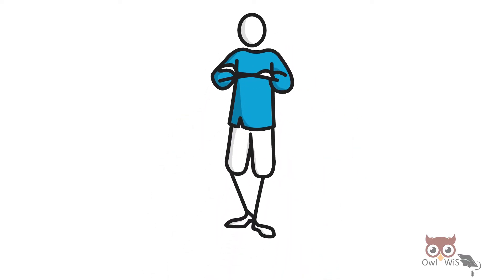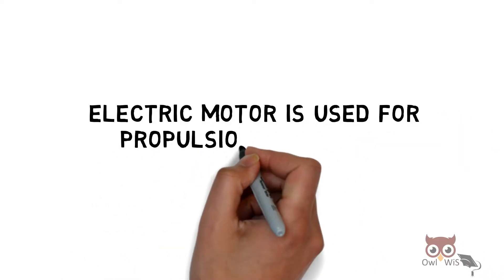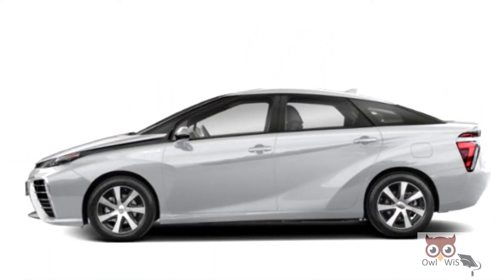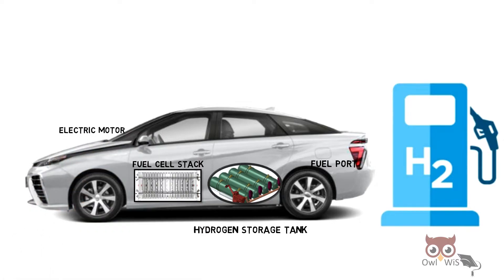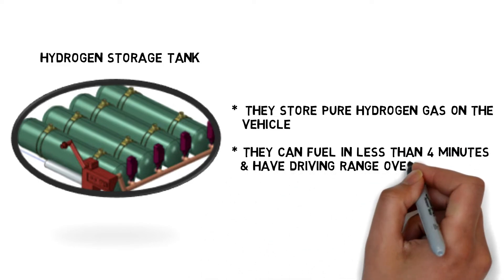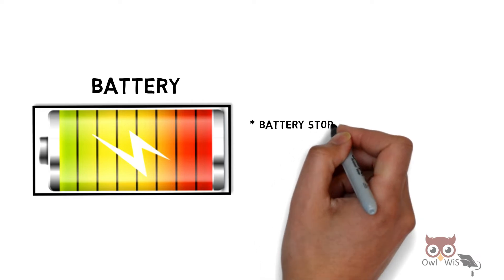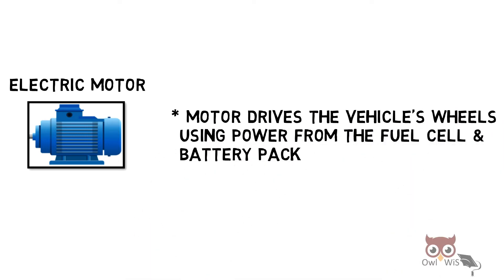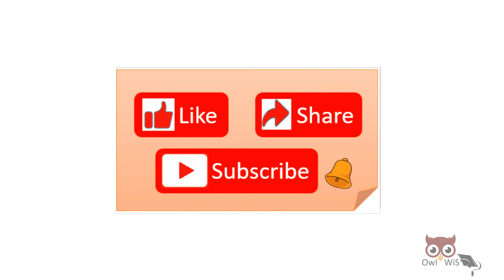Fuel Cell Electric Vehicles (FCEV) | Hydrogen fuel Cell Vehicle | Working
Hi everyone!!

Fuel cell electric vehicles (FCEVs) use electric motor for propulsion. The electricity is generated by fuel cell which uses hydrogen (H2) gas and oxygen (O2) gas. The most commonly used fuel cell is polymer electrolyte membrane (PEM).

FCEVs are fueled with hydrogen gas from hydrogen station through the fuel port. The hydrogen storage tanks are used to store the hydrogen on the vehicle.
FCEVs generate their electricity onboard. The fuel cell stack consists of hundreds of individual fuel cells that generates the required voltage for the motor.